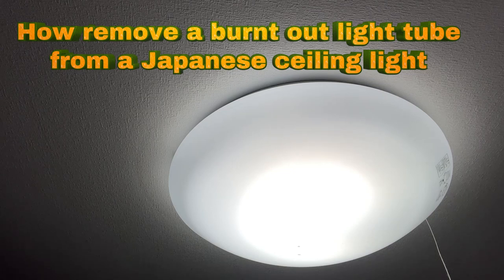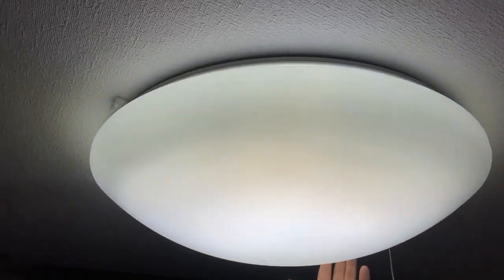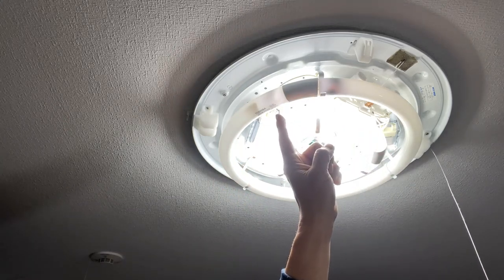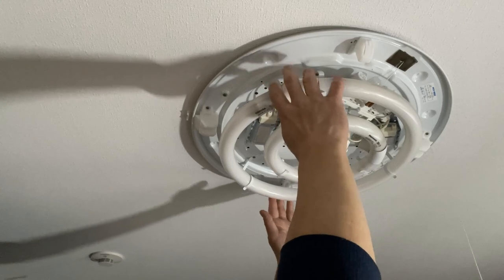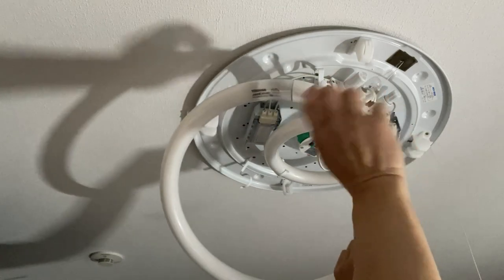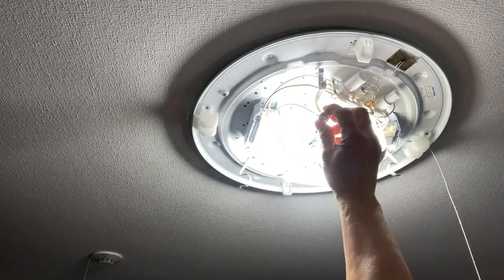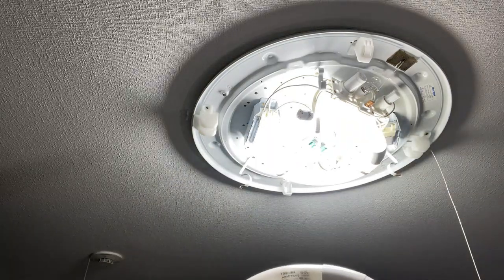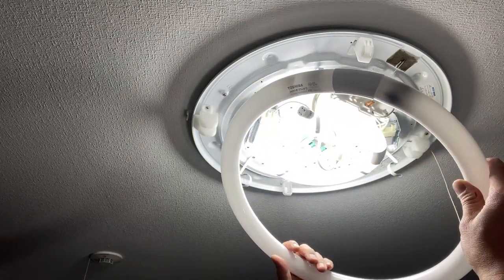How to remove a burnt out light tube from a Japanese ceiling light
In this video I will show you how to remove a burnt out light tube from a Japanese ceiling light.